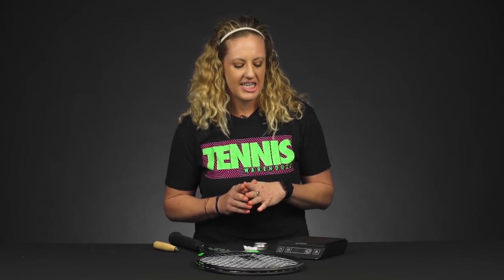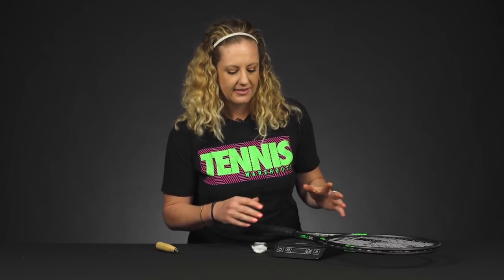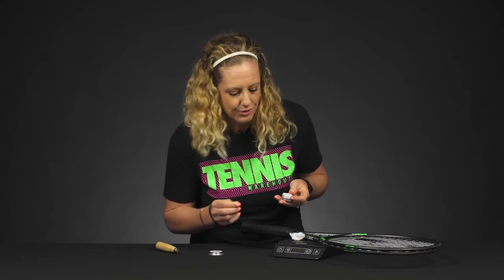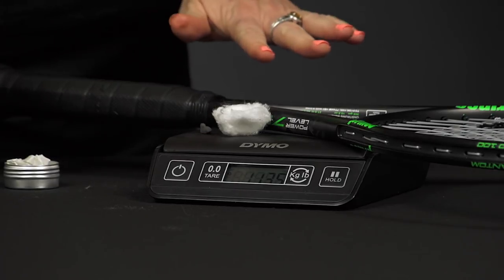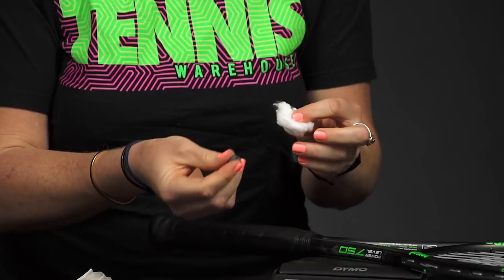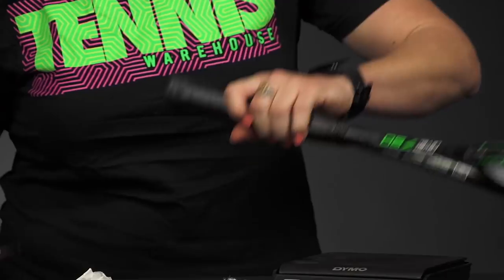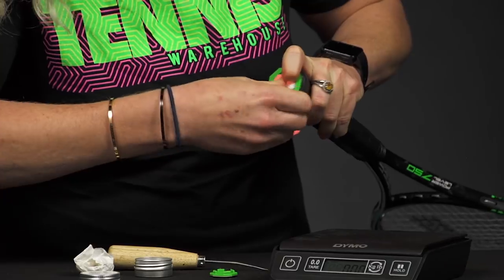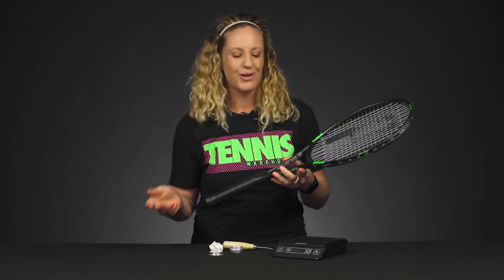Improve Your Game: How to Customize Your Tennis Racquet (tailweight)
Take your tennis racquet to the next level with some simple customizing!
Looking to make your racquet more head light? Learn how to simply customize your tennis racquet and create a more head light balance by adding weight to the handle.